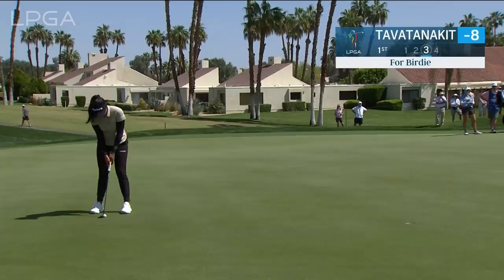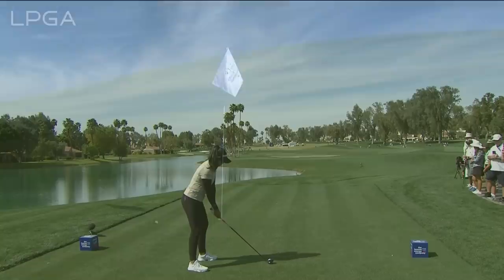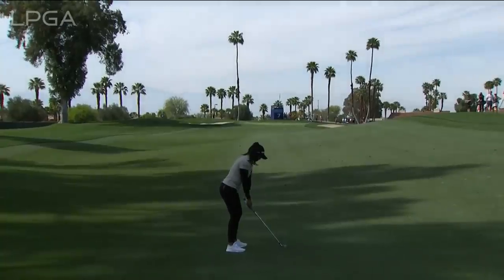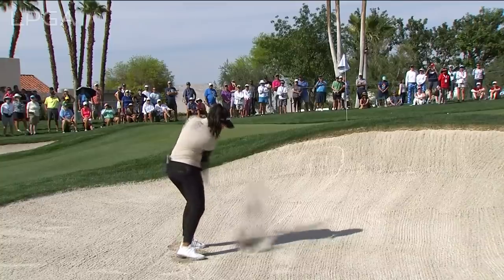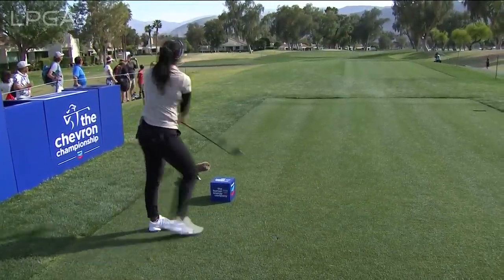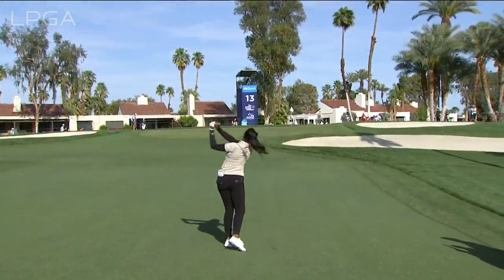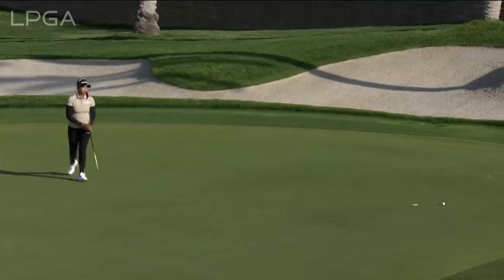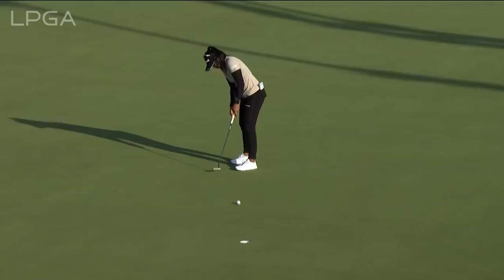Patty Tavatanakit Third Round Highlights | 2022 Chevron Championship